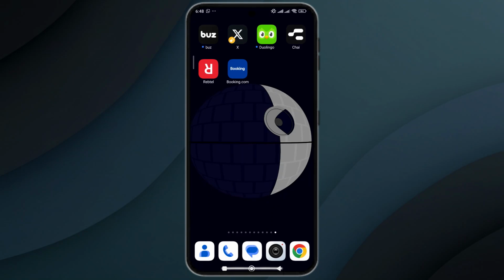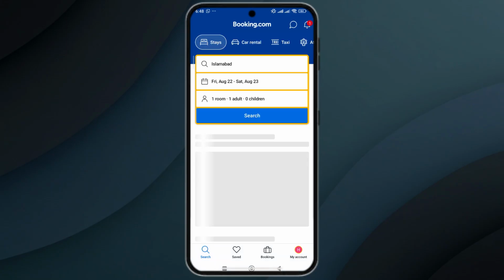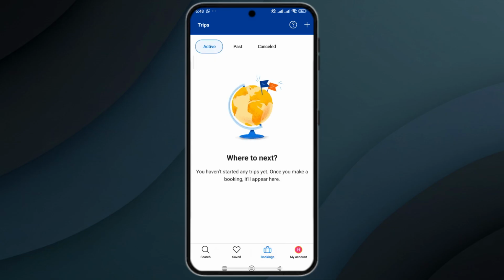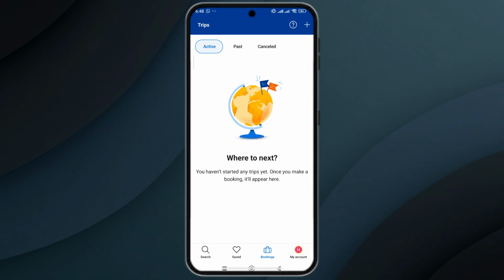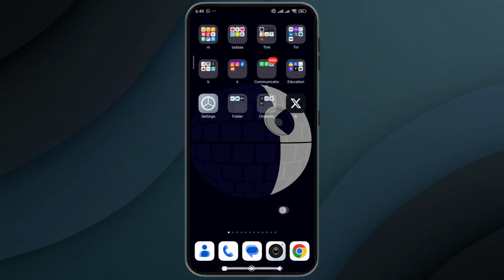How to Cancel Reservation on Booking.com (Step by Step Guide 2026)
Thank you! How to Cancel Reservation on Booking.com (Step by Step Guide 2025)

Want to know how to cancel a reservation on Booking.com? In this step-by-step tutorial, I’ll show you the exact process to cancel your booking quickly and easily. Whether you reserved a hotel, flight, or vacation rental, this guide will help you manage your bookings without stress.

📌 In this video, you’ll learn:

How to log into your Booking.com account

How to find your reservation details

How to cancel your booking on desktop or mobile

What happens if your reservation is non-refundable

How to check Booking.com cancellation policies before confirming

This guide is perfect if you’re trying to cancel a hotel stay, modify dates, or manage travel plans in 2025. I’ll also explain what to do if you face issues such as cancellation not available, error messages, or refund delays.